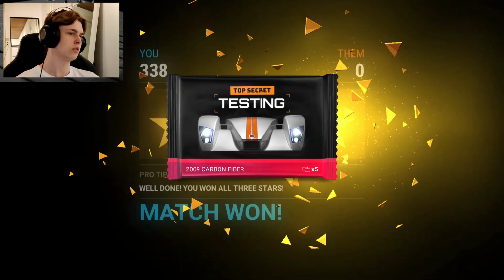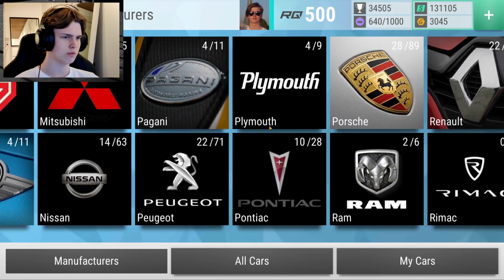Opened Some Nice Free Packs From The Tri-Series Challenge - Top Drives